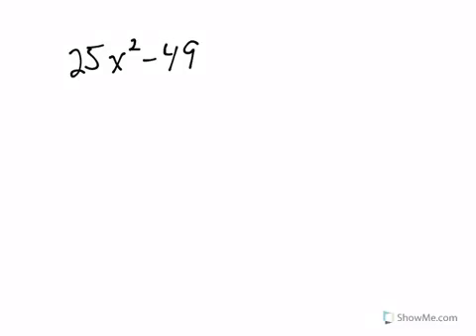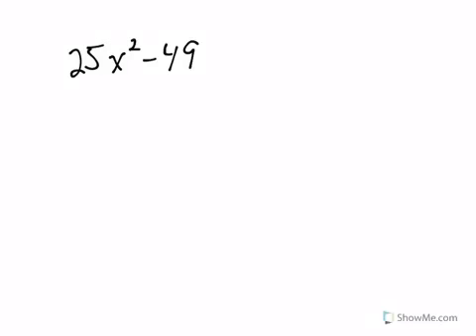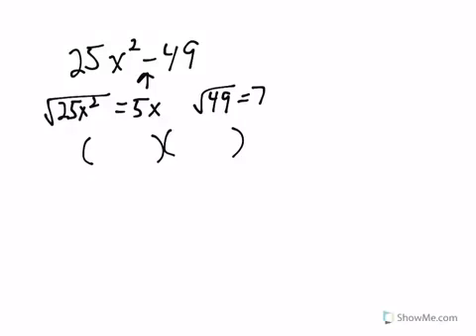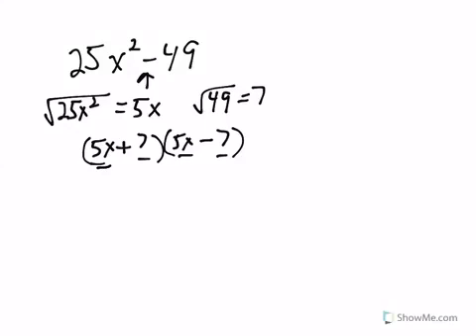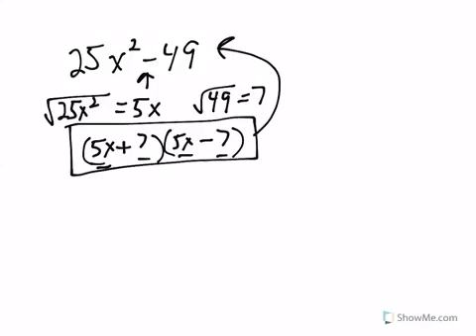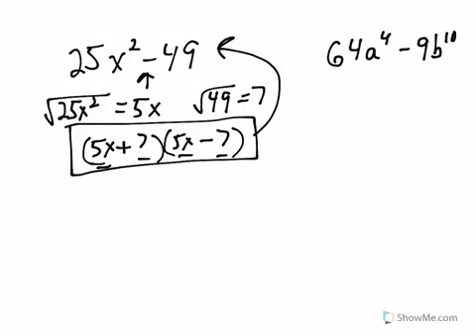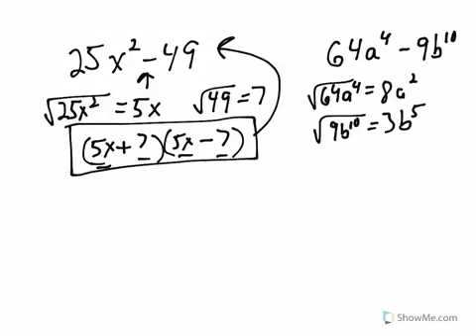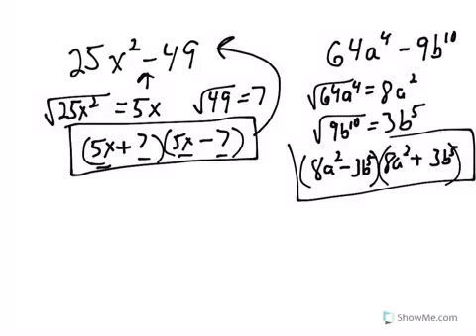Difference of Two Squares Example